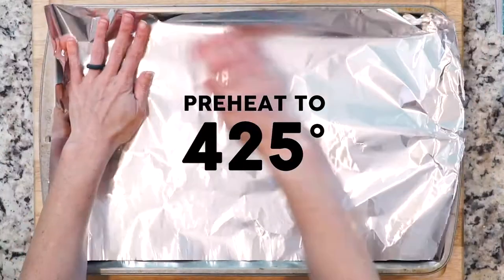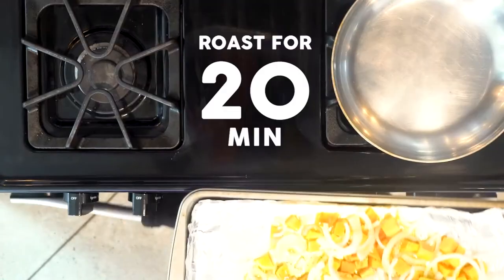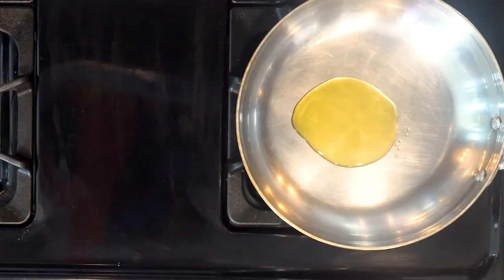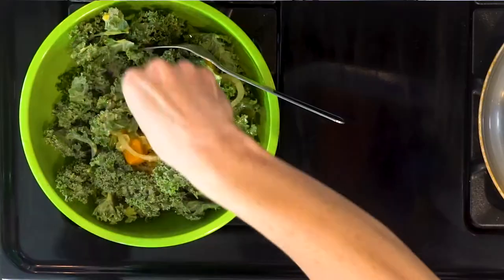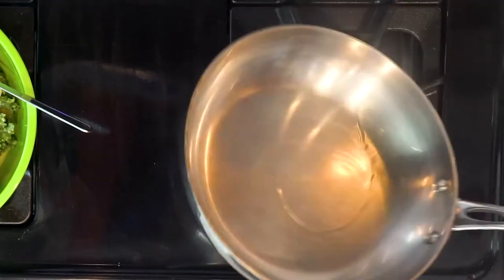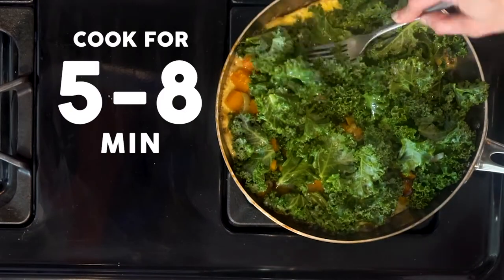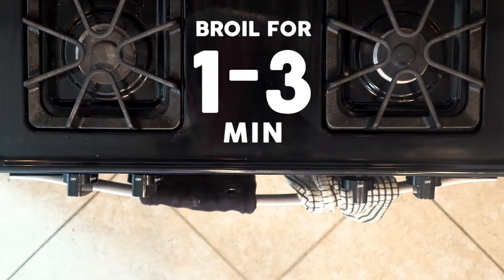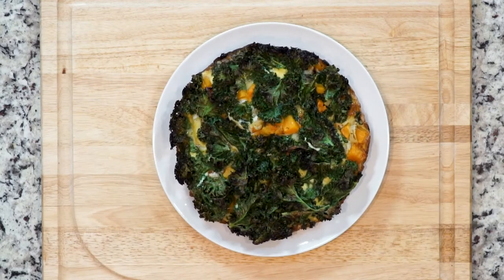FA17 06Zeta Frittata w Butternut Squash, Kale, Onions &amp; Rosemary